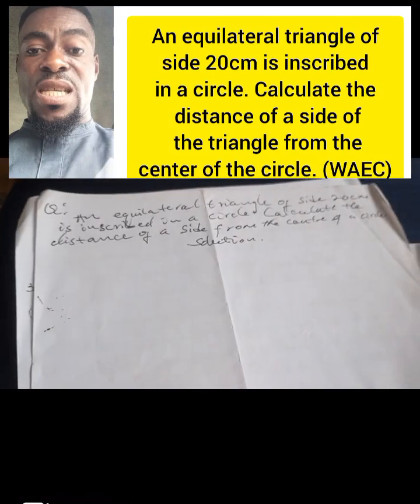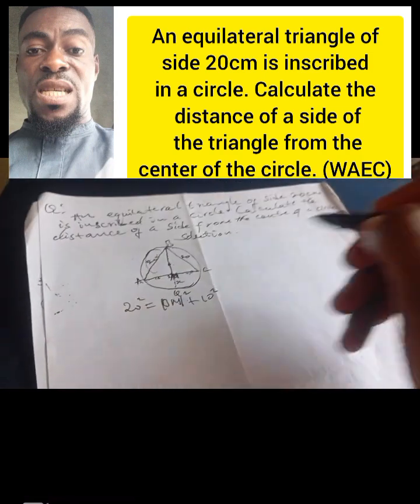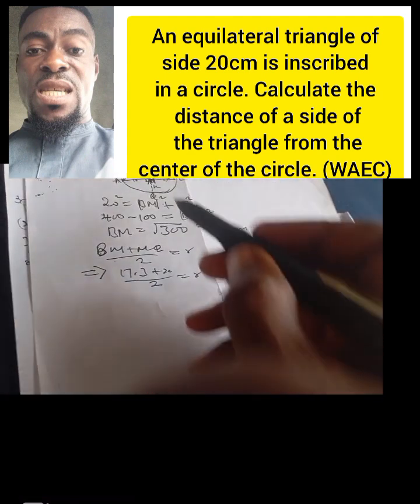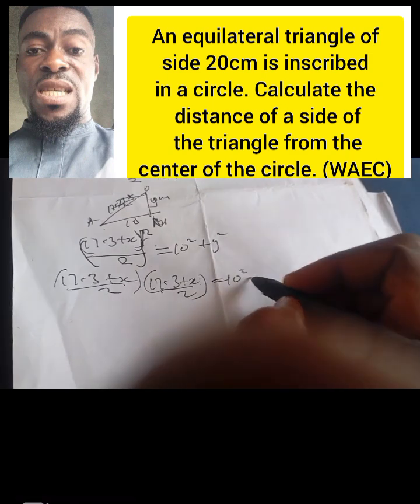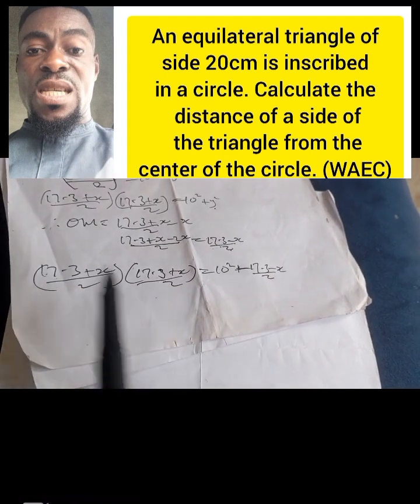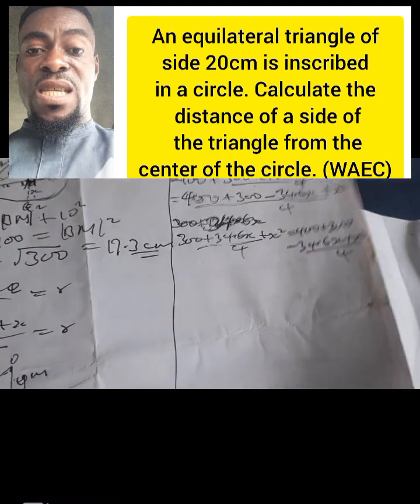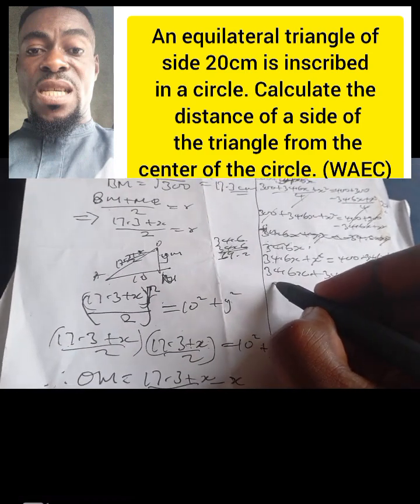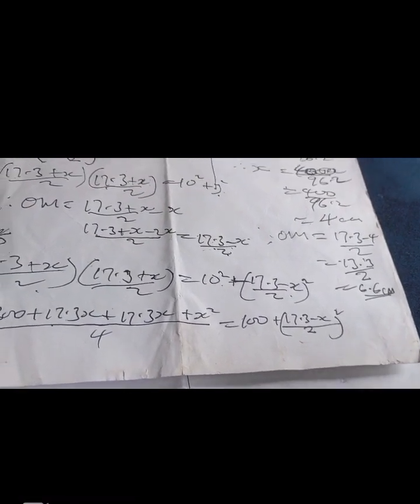How to solve mathematics and pass exams